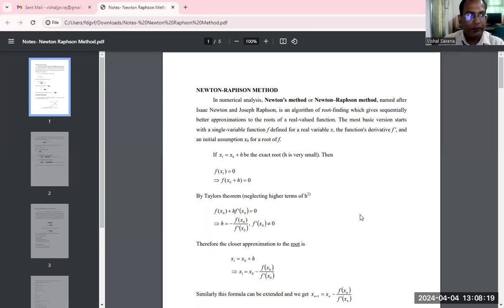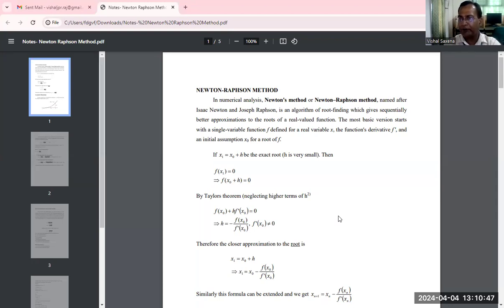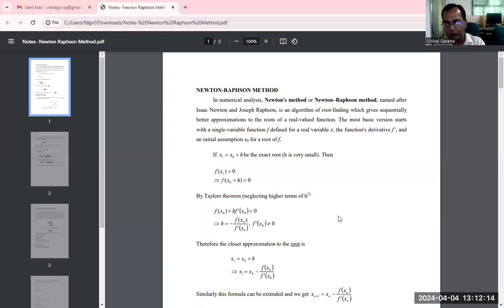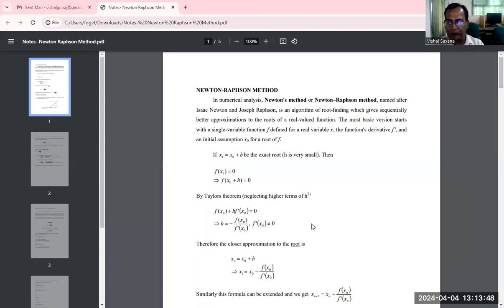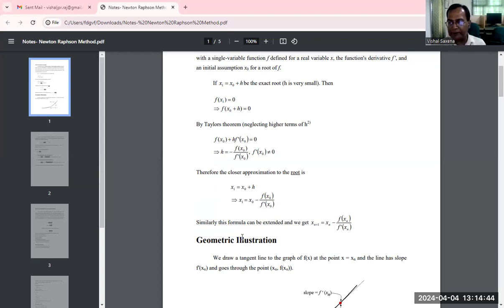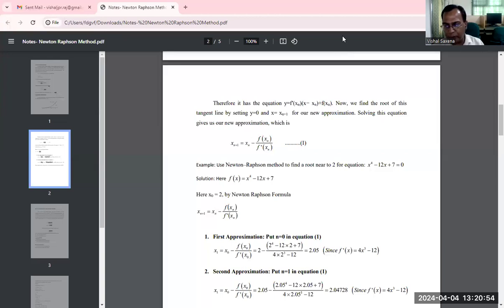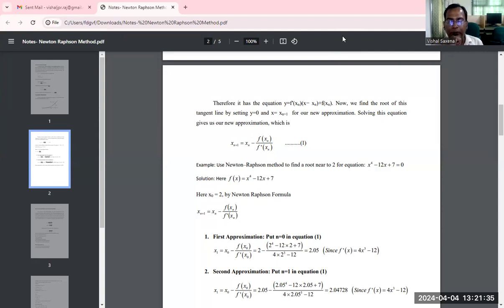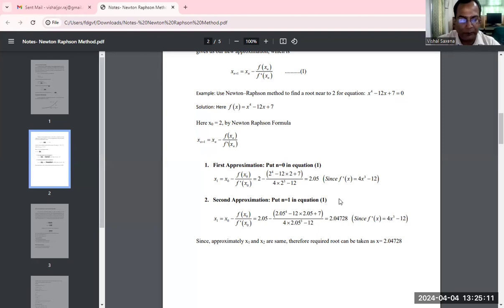JVWU Topic - Newton Raphson Method By Dr. Vishal Saxena